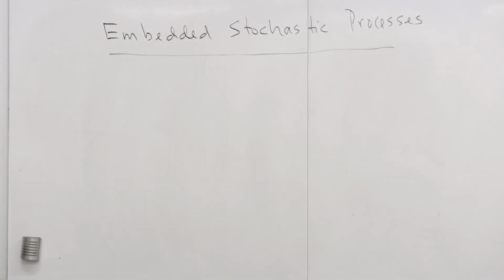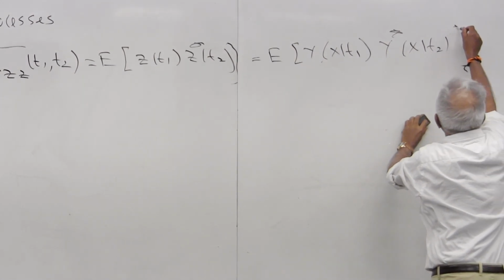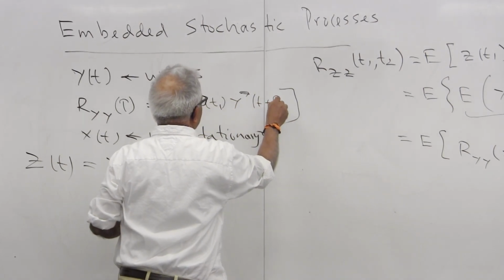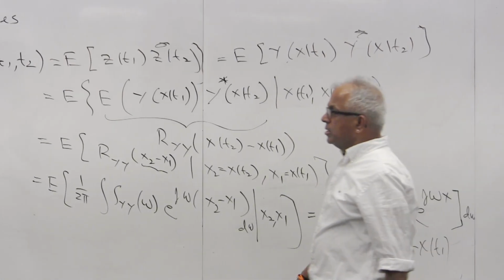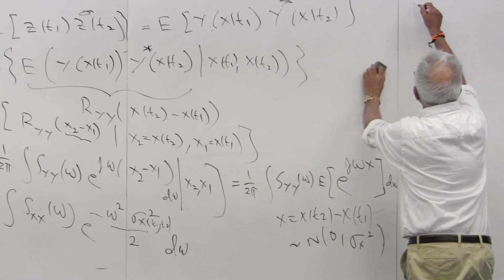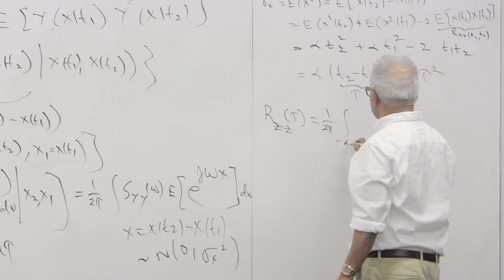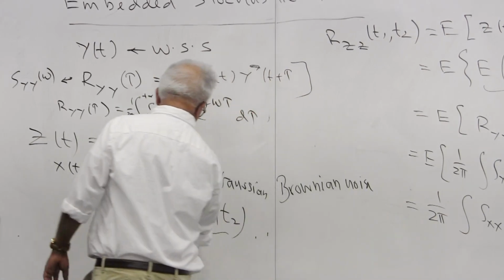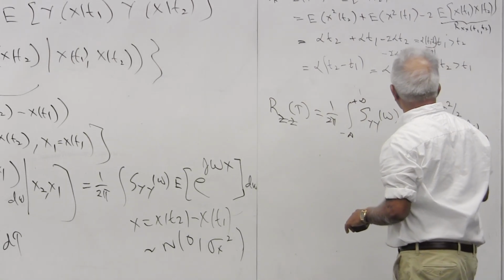Embedded Stochastic Processes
A short video on Embedded Stochastic Processes by Prof. Pillai